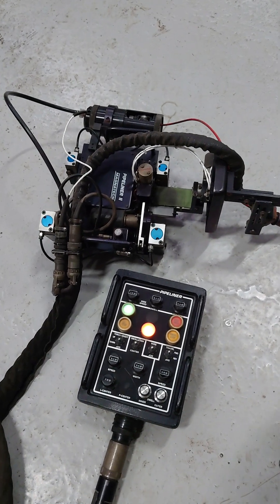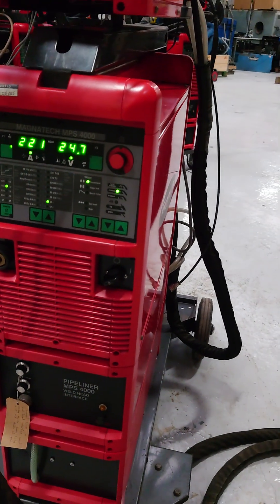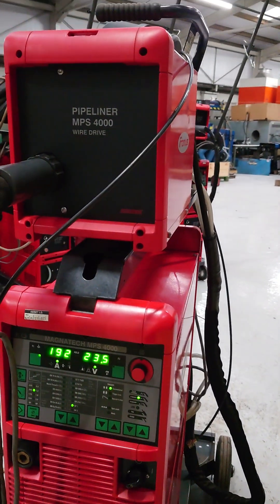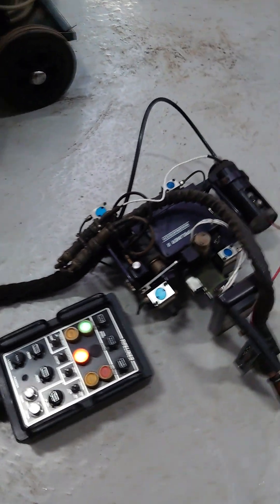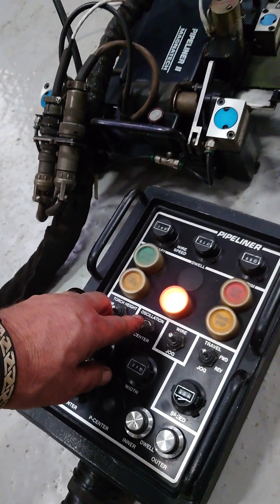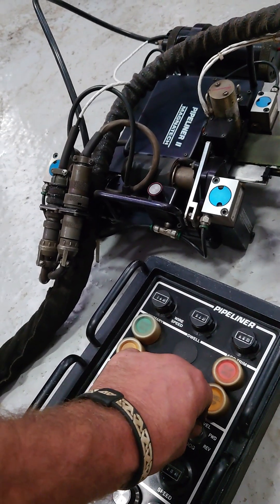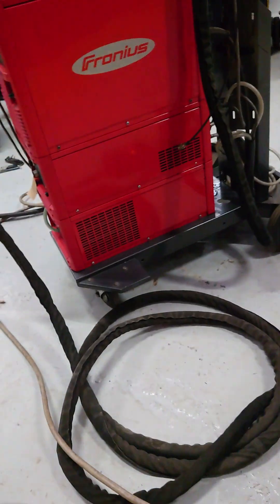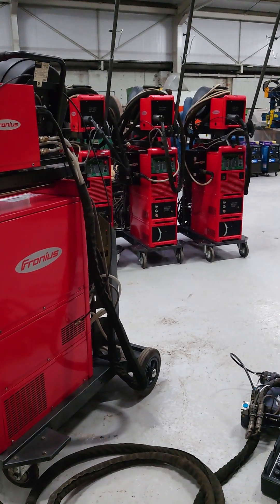Magnatech Orbital Fronius MPS4000 with Pipeliner 609 Orbital Welder